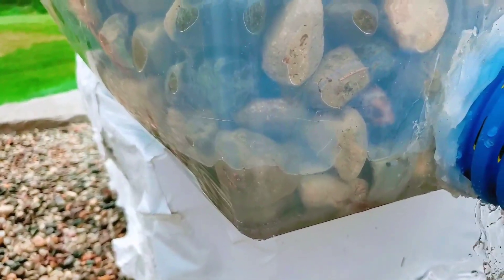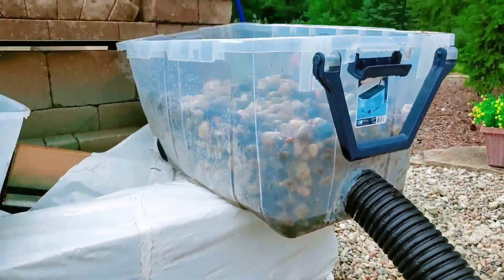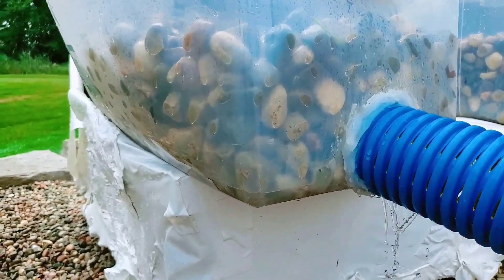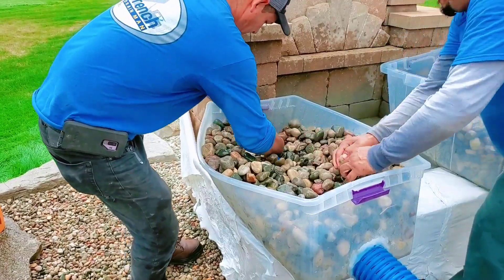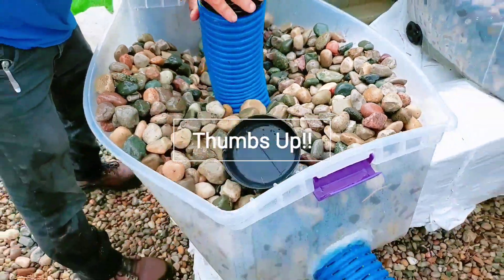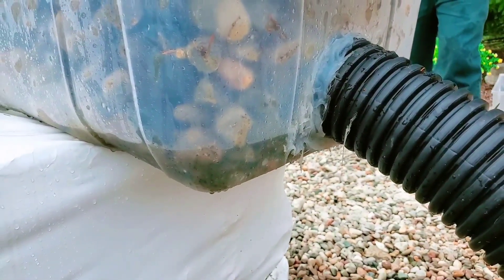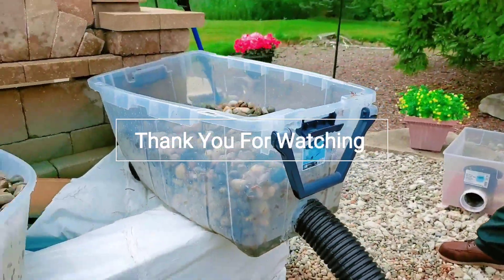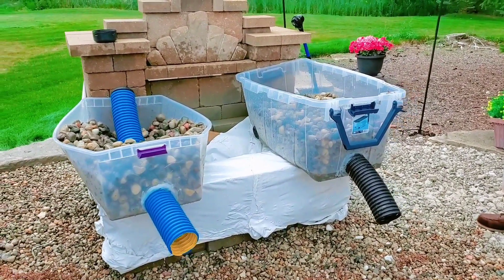Fastest Yard Drainage Pipe in the World 🌎 [ High Octane ] Over 17 Sq inches of inlet per Linear Ft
Fastest Yard Drain Pipe in the World 🌎